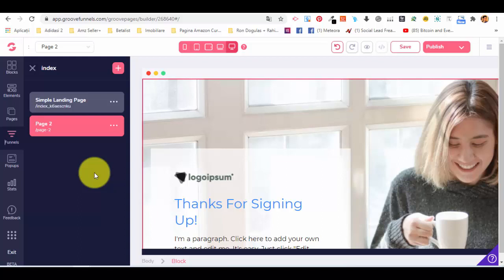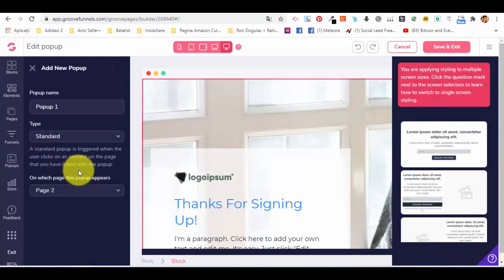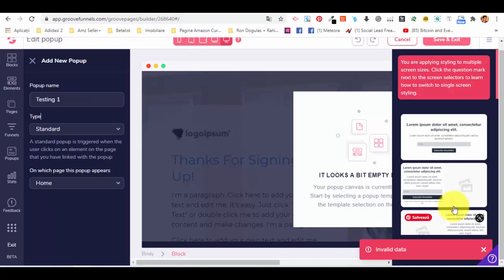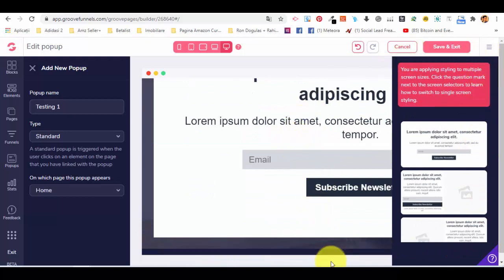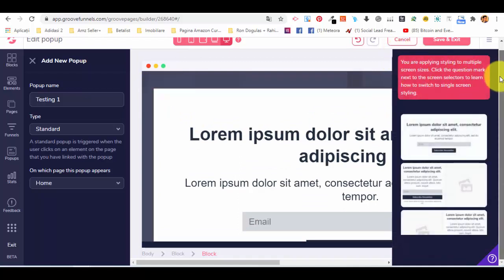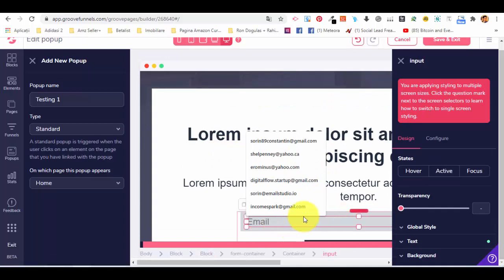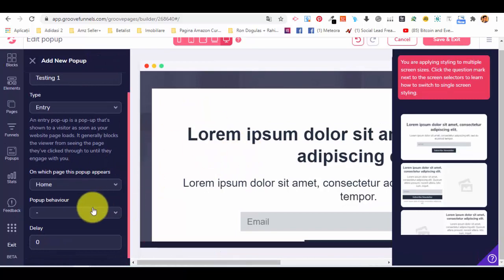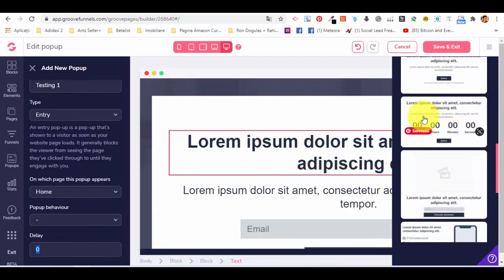GrooveFunnels Lecture 5 Using Popups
GrooveFunnels Tutorial.  Sign up for free here!